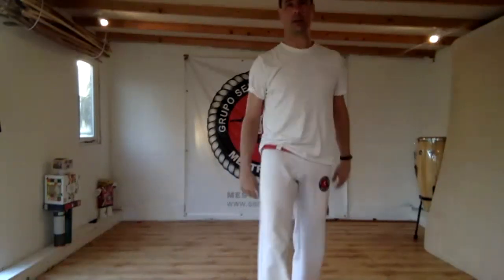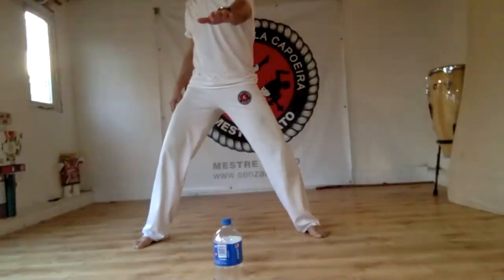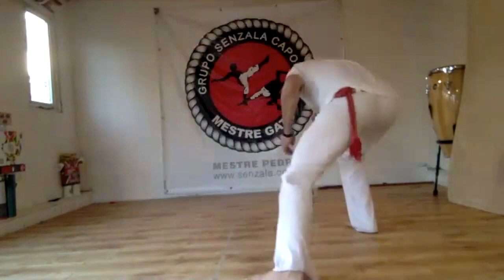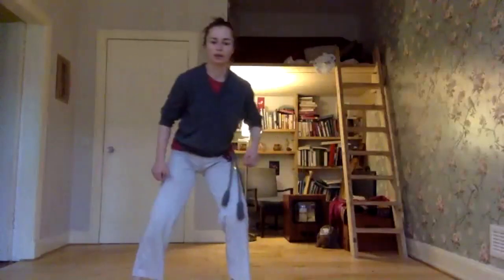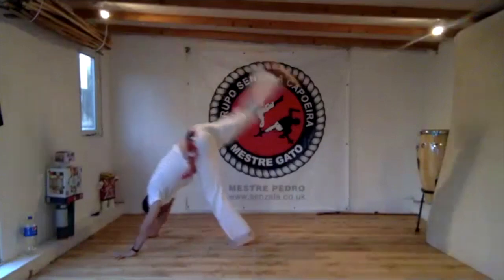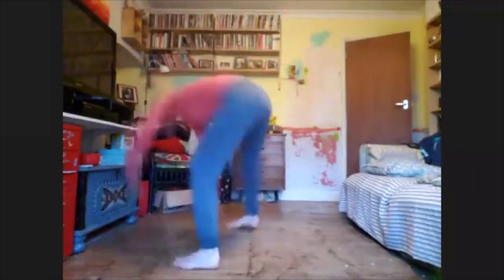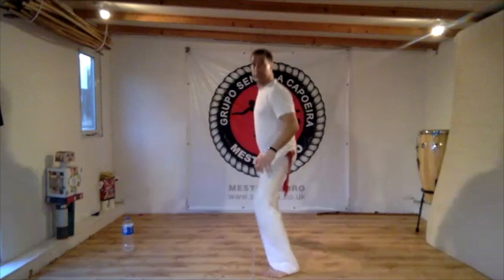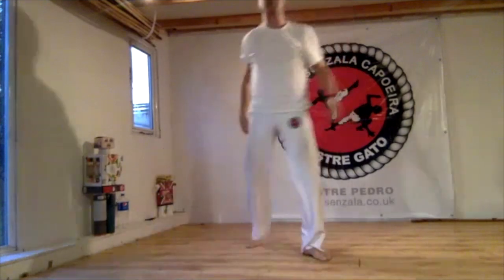Online Capoeira Class - Mestre Pedro OCC #14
This class is about learning to do the Banda.
We break it down in steps.
Show gradually different types and build up a little sequence. Enjoy it!
Axé!